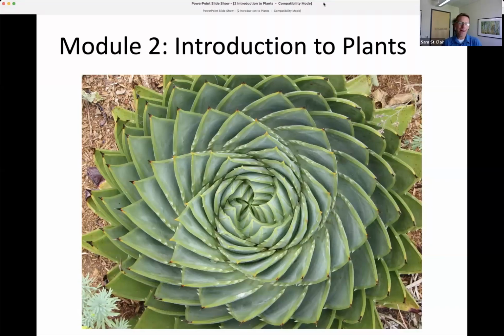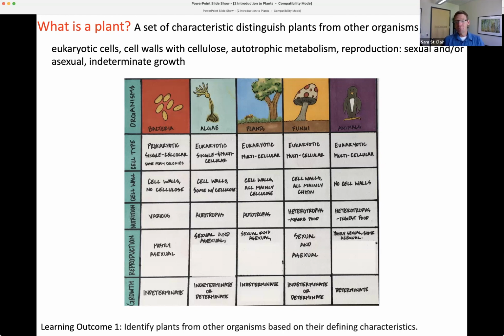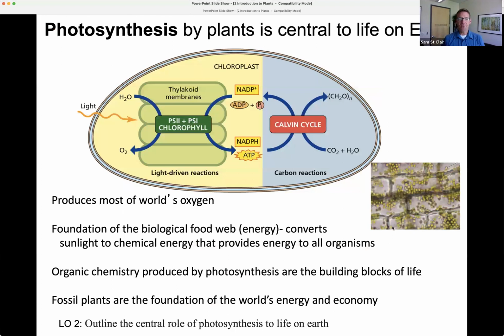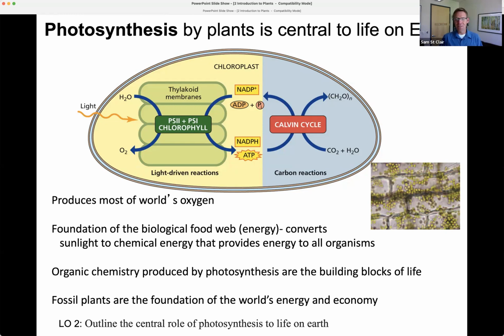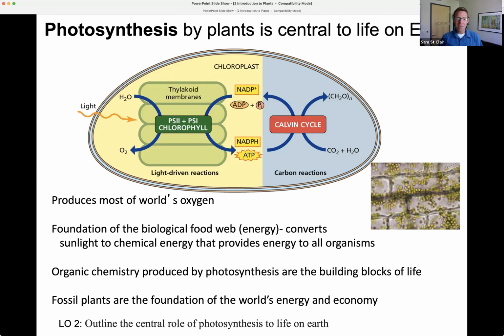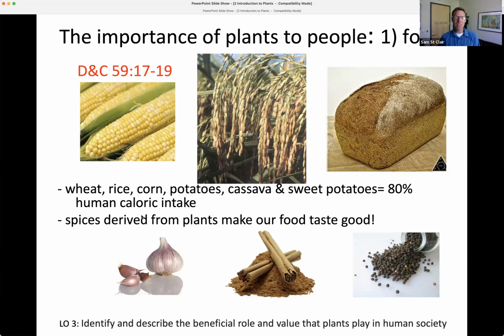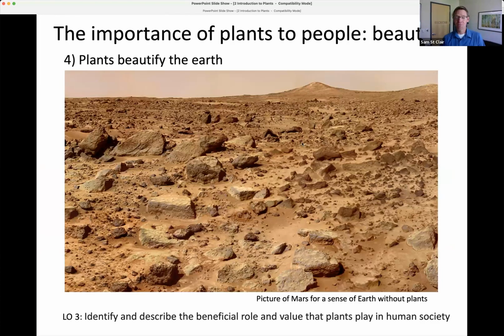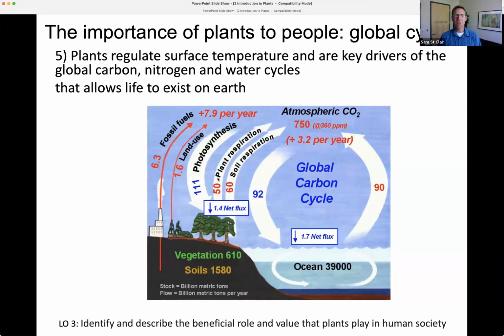Intro to plants